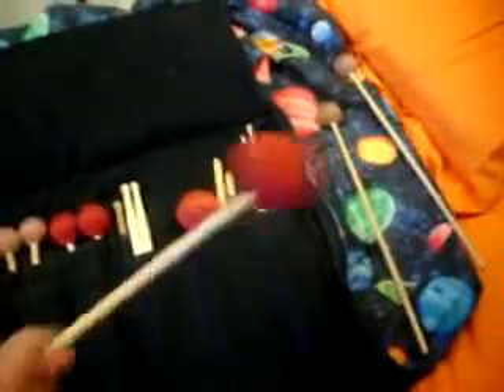day 28; umm hi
mallet bag